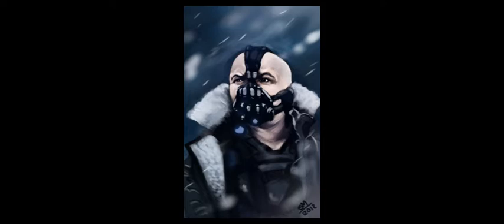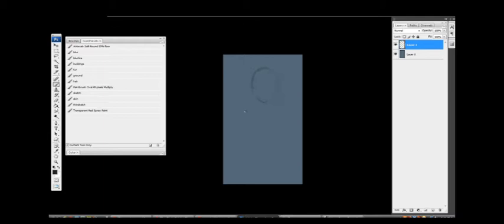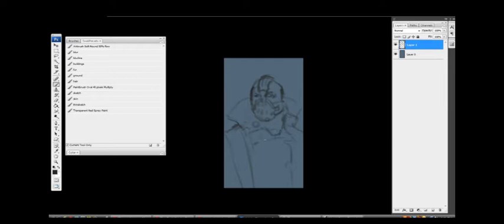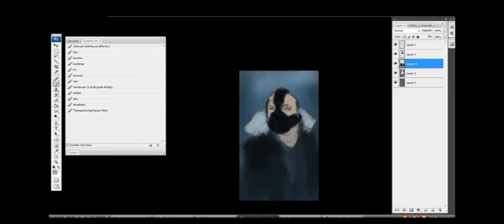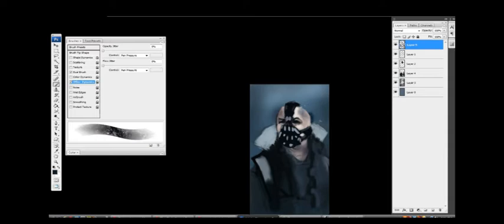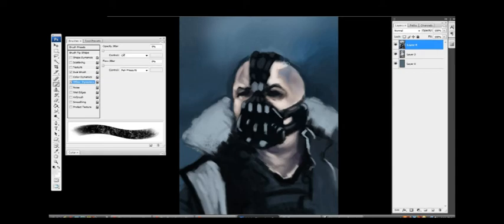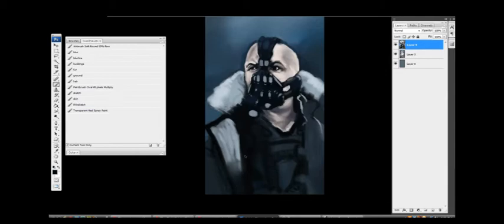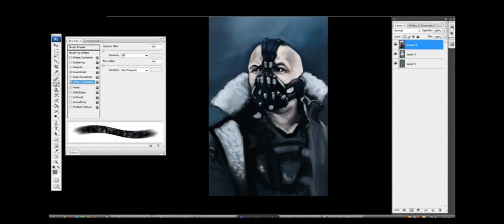How to Paint: Bane (TDK) The Dark Knight Rises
Back again with another video. This time i decided to do a speed paint of Bane from the Dark Knight Rises. This took about an hour to and hour and a half in realtime. I tried to mainly focus on accuracy on my line work and brush strokes.

Thumbs up if this video helped you in anyway or if you just enjoyed the video! :)